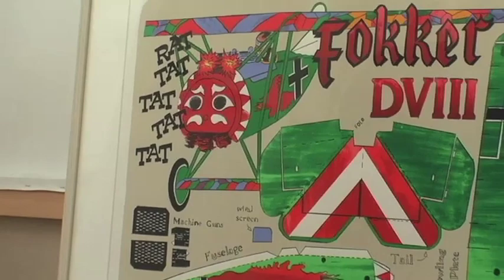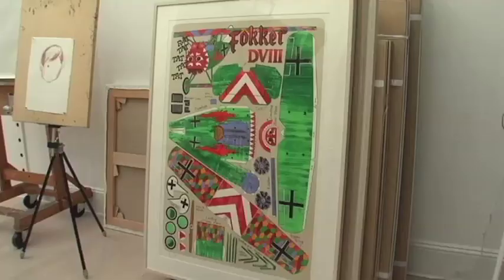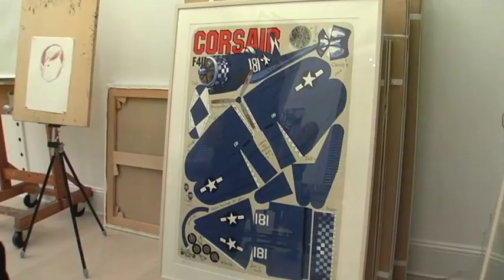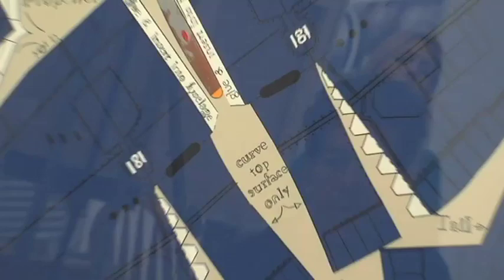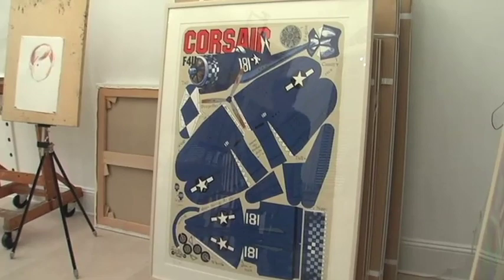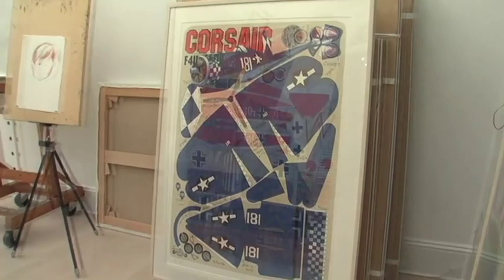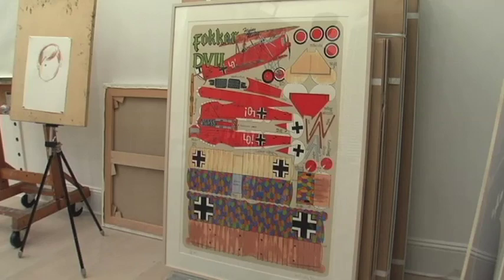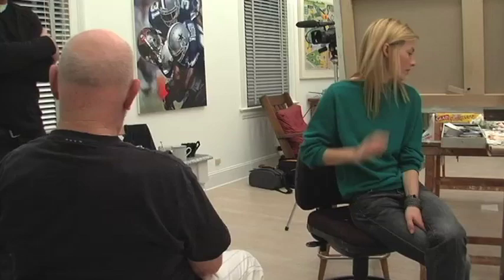An Interview with Malcolm Morley part 3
This is an interview I had with my friend, artist, Mr. Malcolm Morley.

Footage by James Ferrari